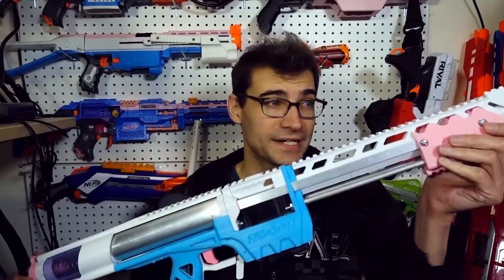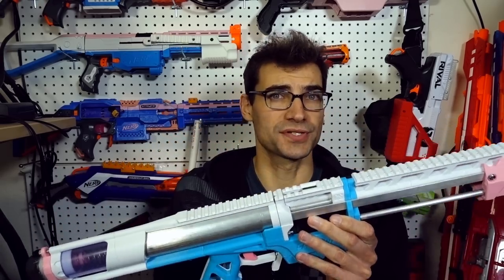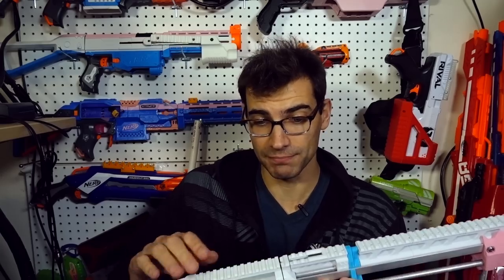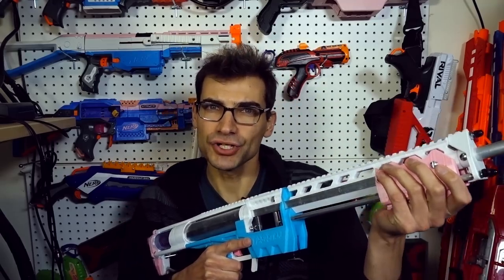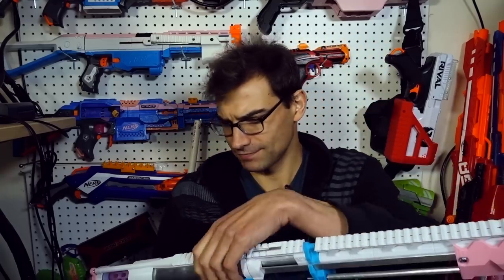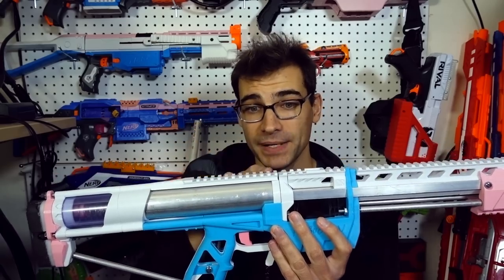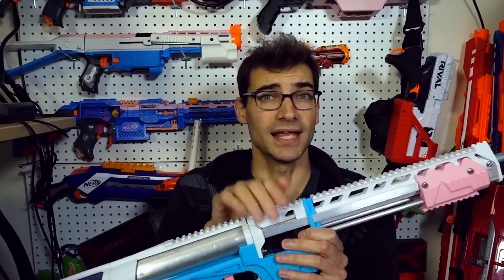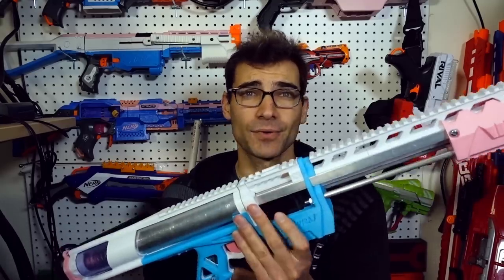Fabuburn Gets An Update | But I Messed Up...So This Is Part 1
Package/purchase from Captain Slug is in, let's see how I can mess this one up!?

Jangular
1769 Hillsdale Ave. #54419